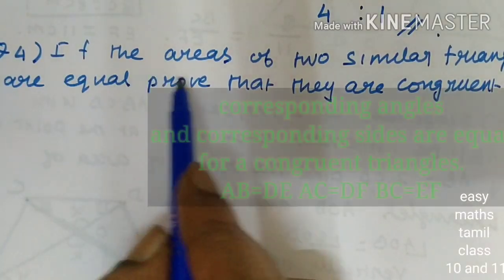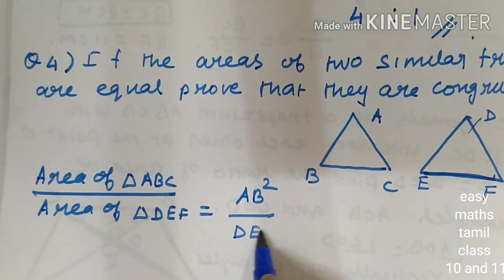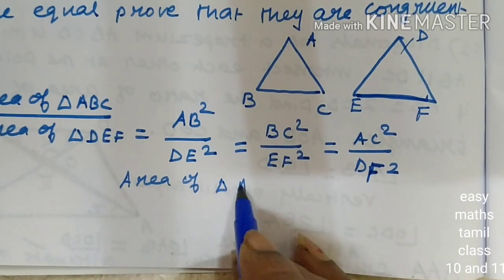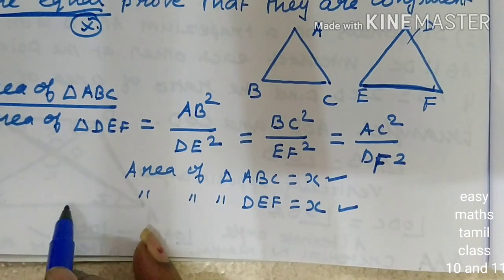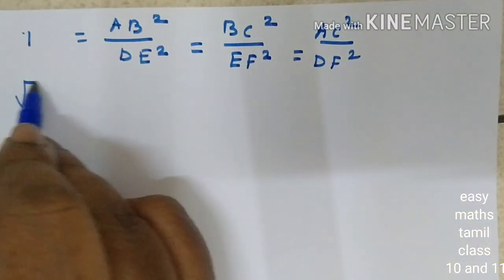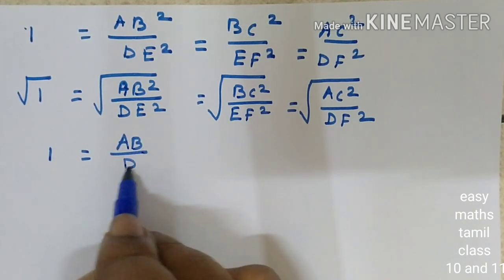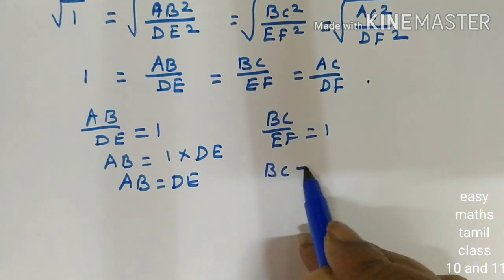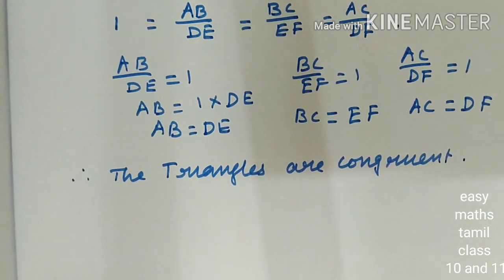Q4 Exercie 6.4 TRIANGLES class10 ncert Areas of simillar triangles /Easy Maths Tamil class 10 and 11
Q4 Exercie 6.4 TRIANGLES class10 ncert Areas of simillar triangles
/Easy Maths Tamil class 10 and 11

published on 8th august2020

 easymathstamil class 10 and 11ncert
TRIANGLES class10 ncert solutions for topper
TRIANGLES class10 ncert Exercise solutions
TRIANGLES class10 ncert questions
TRIANGLES class10 ncert
TRIANGLES class10 ncert Exercise material TRIANGLES class10 ncert guide
TRIANGLES class10 ncert  study material Quadratic equations class 10 ncert
chapter TRIANGLES class10 ncert class 10   ncert class 10 ncert solutionsmaths
tamil easy mathstamil easy maths
 easy Tamil Maths easyMaths tamilTamil maths Easy TamilmathsExercise solutions
 NCERT solutions FormulaGuideStudy material  Exercise solutions Maths Exercise
solutions Exercise